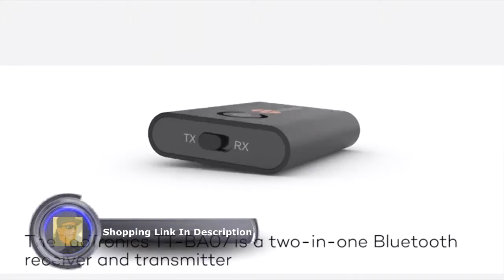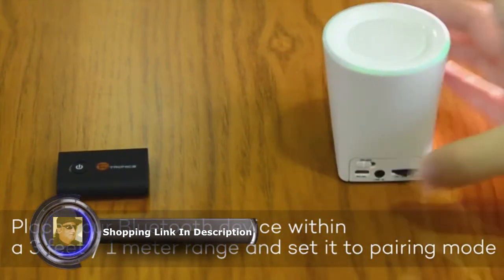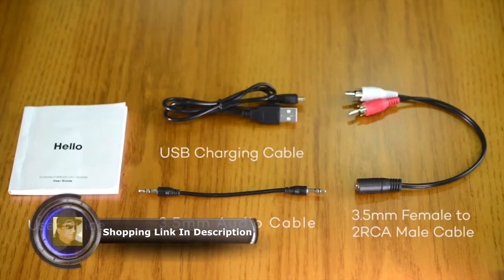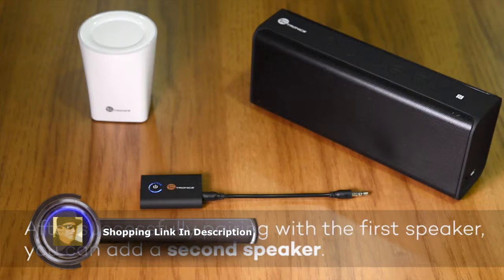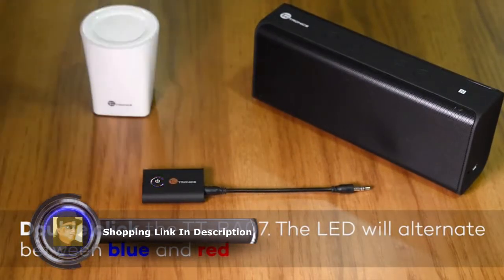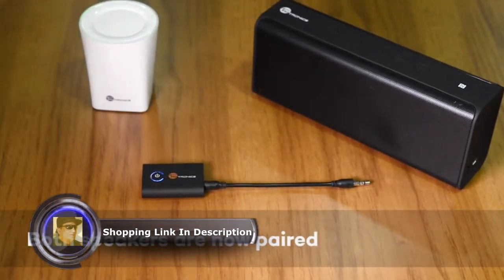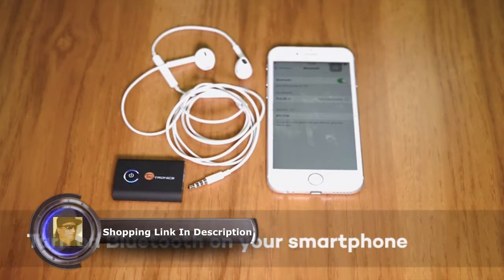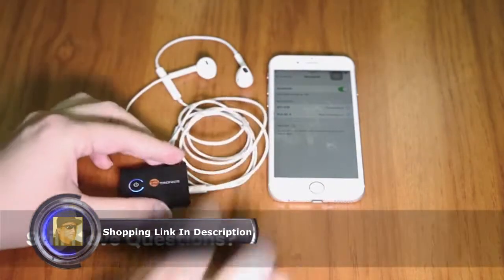TaoTronics Bluetooth 5 0 Transmitter and Receiver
TaoTronics Bluetooth 5.0 Transmitter and Receiver, 2-in-1 Wireless 3.5mm Adapter (aptX Low Latency, 2 Devices Simultaneously, For TV/Home Sound System)